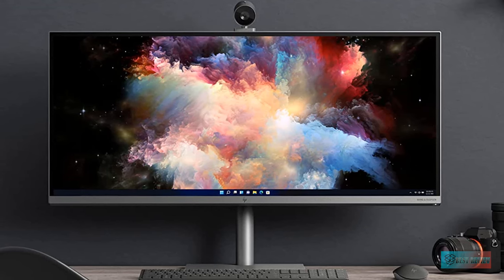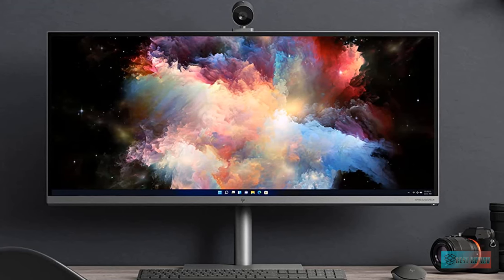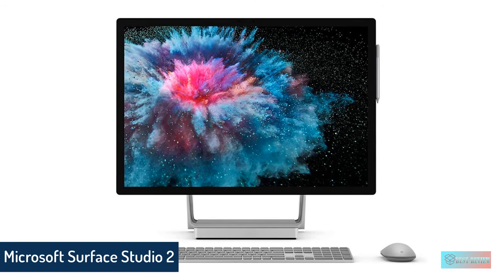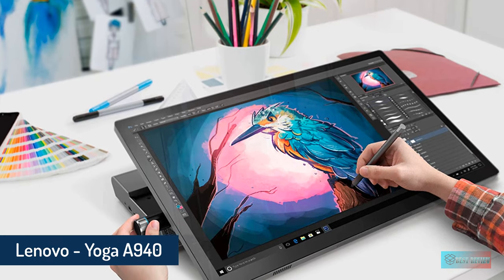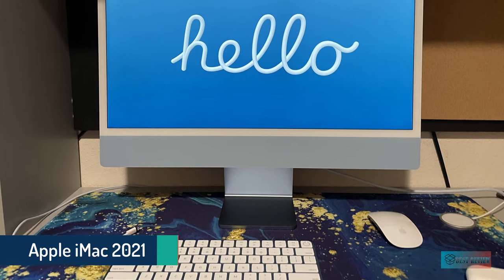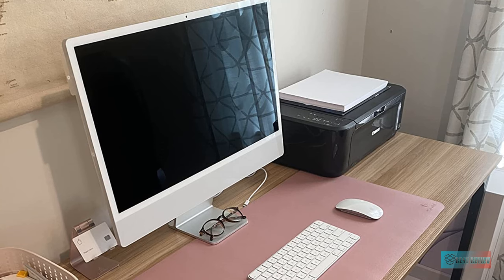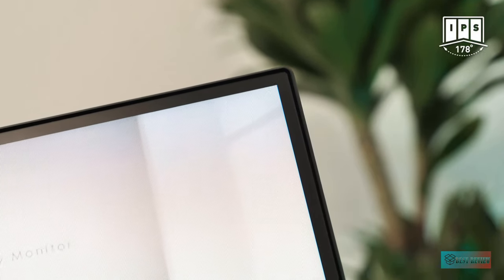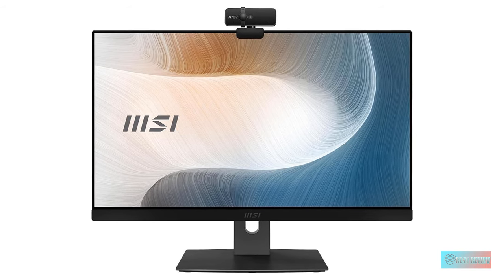Top 5 Best All In One Computers of 2023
➜ Links to the Best All In One Computers we listed in this video:

1. HP Envy 34” All-in-One Desktop, NVIDIA GeForce GTX 1650
Amazon USA

2. Microsoft Surface Studio 2 (Intel Core i7, 16GB RAM, 1TB)
Amazon USA

3. Lenovo - Yoga A940 27" Touch-Screen All-in-One - Intel Core i7-16GB Memory
Amazon USA

4. 2021 Apple iMac (24-inch, Apple M1 chip with 8‑core CPU and 7‑core GPU
Amazon USA

5. MSI Modern AM241P AIO Desktop, 23.8" FHD IPS-Grade LED, Intel Core i5-1135G7
Amazon USA

0:00 Introduction
0:25 HP Envy 34 All-in-One
1:44 Microsoft Surface Studio 2
2:46 Lenovo - Yoga A940
3:59 Apple iMac 2021
5:06 MSI Modern AM241P

Save work area space and remain within financial plan with the best all-in-one computer 2022 brings to the table. Combining all work area components in one gadget, an AIO is a commendable thought especially on the off chance that you're shy of room, going for a minimal arrangement, or are wiped out dealing with a boisterous knot of ports like clockwork.

What's really noteworthy about these AIO PCs is that despite the fact that they've crushed all those components - a work area PC, standard presentation, and computer speakers - in one space-saving structure factor, they're probably the most impressive gadgets available. A couple of will try and see you through demanding responsibilities like video editing and visual computerization.

Notwithstanding how best in class AIO PCs are, a considerable lot of them offer fantastic worth and there's a small bunch that is reasonable enough for easygoing clients. There's likewise the benefit of you buying basically everything you want immediately, instead of getting all the crucial pieces individually and ending up spending more. Furthermore, since they accompany a lot bigger screen than PCs, they're more great for multitaskers and makers who need the space to fan out.

We've tried our portion of all-in-one PCs throughout the long term. A few of us even depend on them in our everyday undertakings. In this way, we're simply the specialists to assist you with finding the best all-in-one computer for you, whether you want something for your small business and need something the entire family can appreciate.

Investigate our top picks underneath. Even better, with Amazon Prime Day coming, you'll need to investigate our included cost correlation device too. Who knows; you may very well find one of these at its most minimal cost of all time.